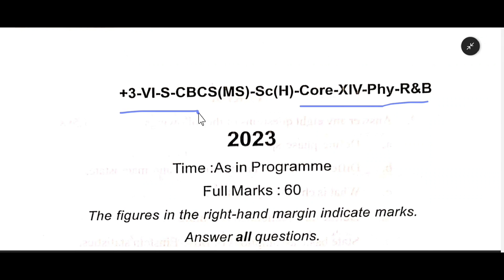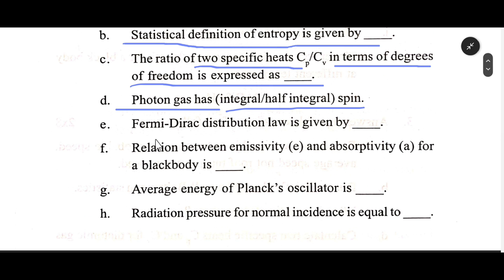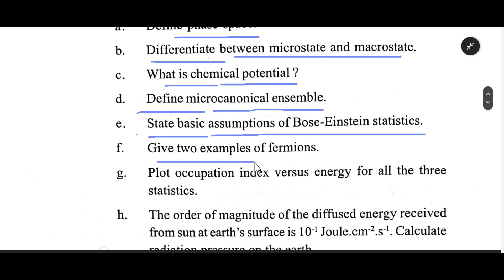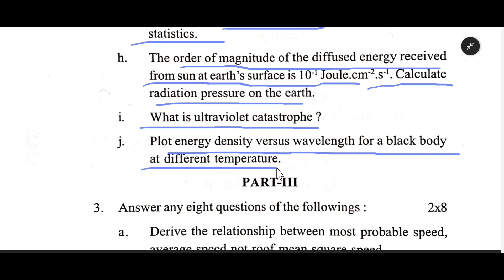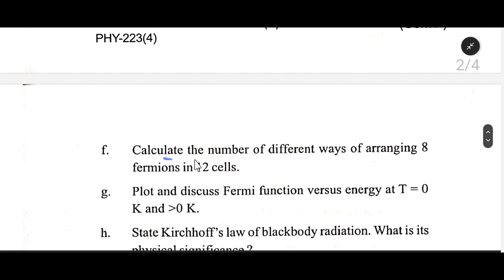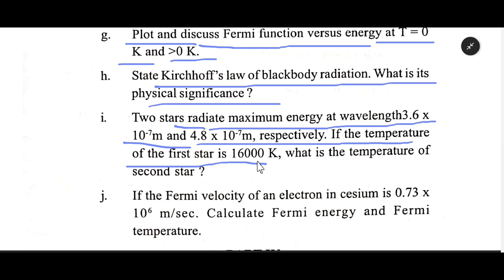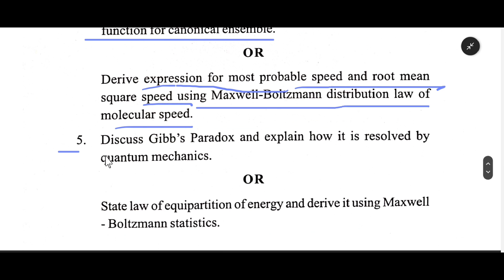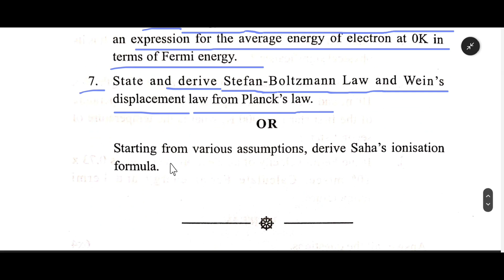[2023]+3 - VI - semester - Sc.(H) -core-14 - Physics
+3 6th semester physics honours core - 14 Utkal University 2023 year question paper.

Query in this video 👇

6th semester physics
utkal university 6th semester physics question paper
utkal university 6th semester question paper 2022 physics
bsc 6th semester physics